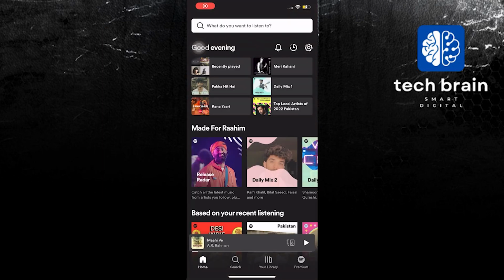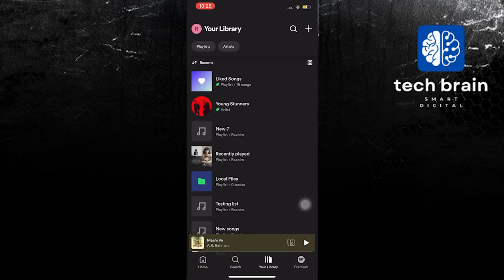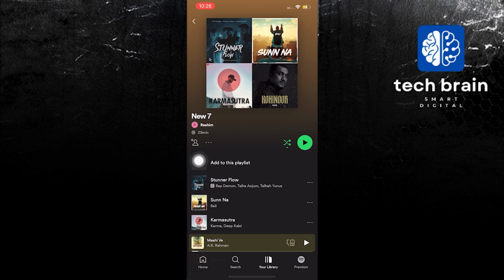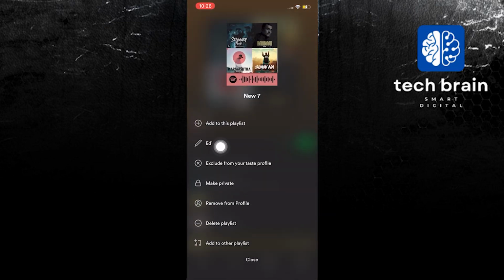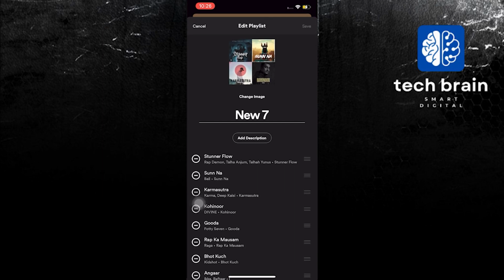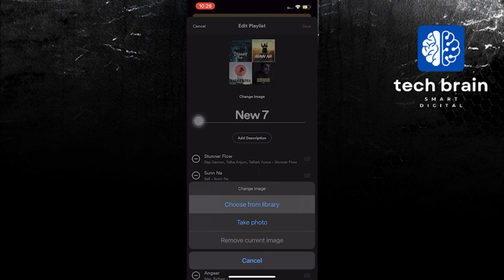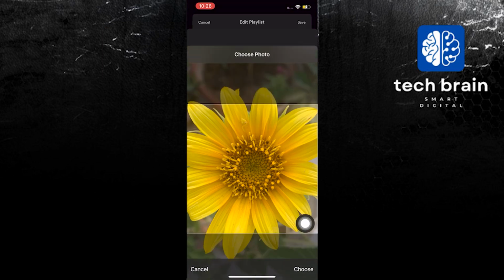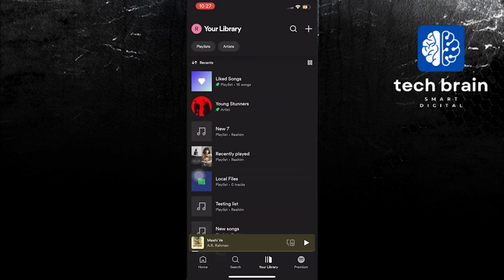How to Change Spotify Playlist Picture On iPhone (2023)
In this video, you will learn How to Change Spotify Playlist Picture On iPhone just by following this easy step-by-step tutorial!